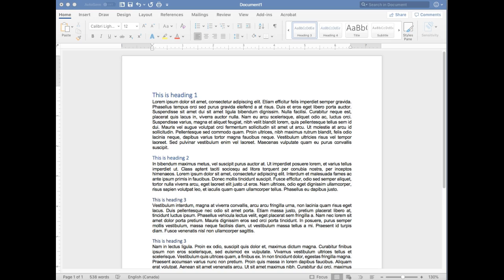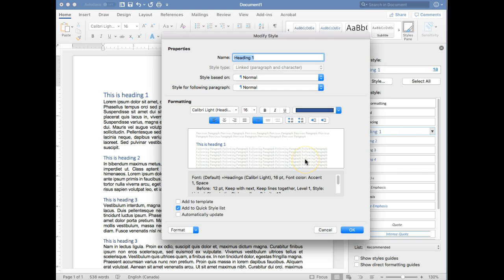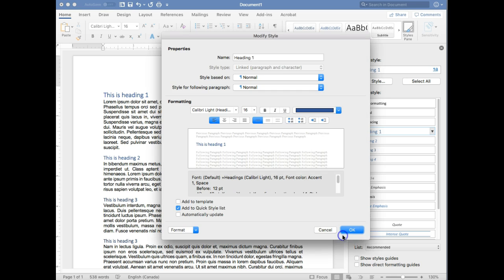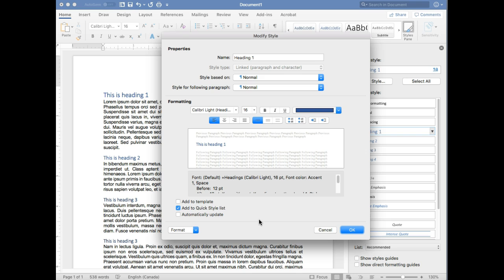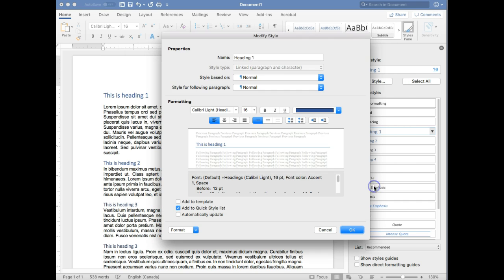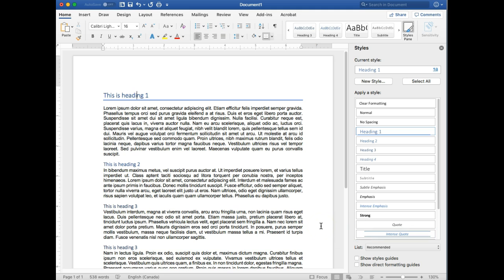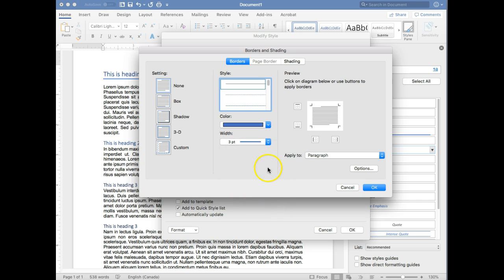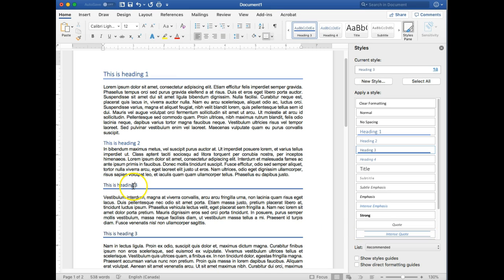Updating heading formats in MS Word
A quick tutorial on how to edit paragraph spacing in Microsoft Word.